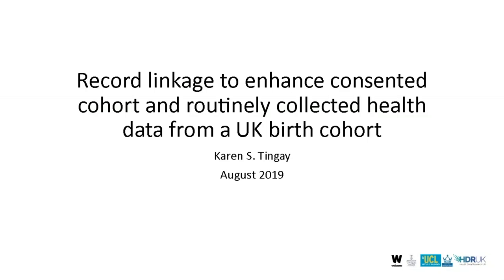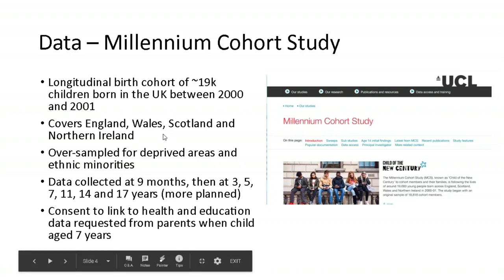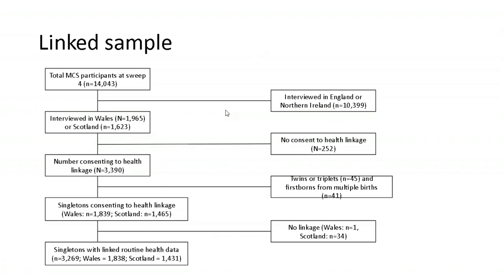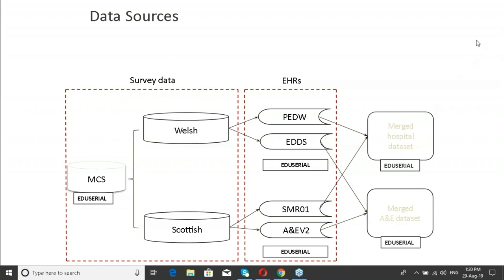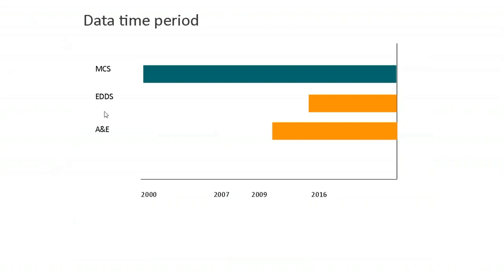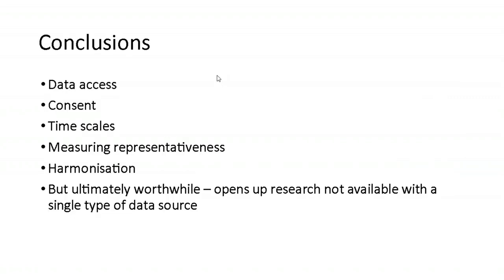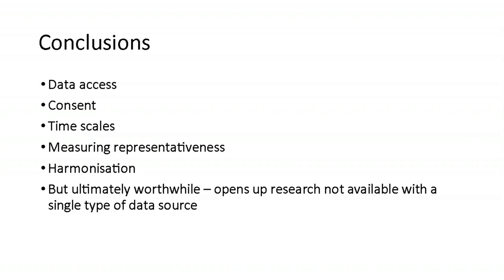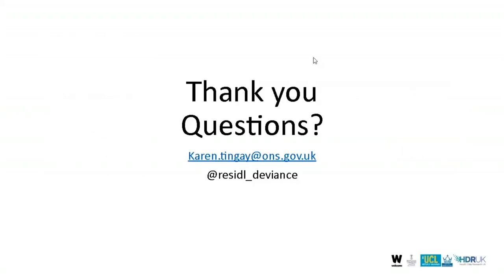Record linkage to enhance consented cohort & routinely collected health data from UK birth cohort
In longitudinal health research, combining the richness of cohort data to the extensiveness of routine data opens up new possibilities, providing information not available from one data source alone. In this study, we set out to extend information from a longitudinal birth cohort study by linking to the cohort child’s routine primary and secondary health care data.

The resulting linked datasets will be used to examine health outcomes and patterns of health service utilisation for a set of common childhood health problems.

We describe the experiences and challenges of acquiring and linking electronic health records for participants in a national longitudinal study, the UK Millennium Cohort Study (MCS).

You may find the original International Journal of Population Data Science article